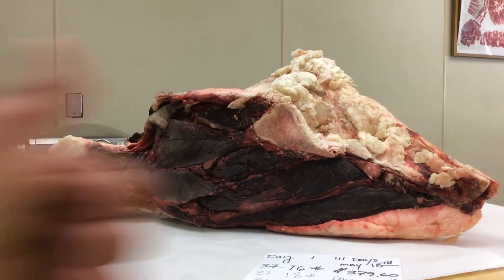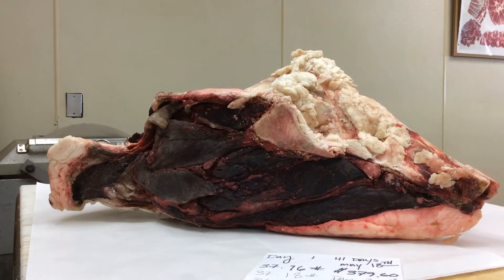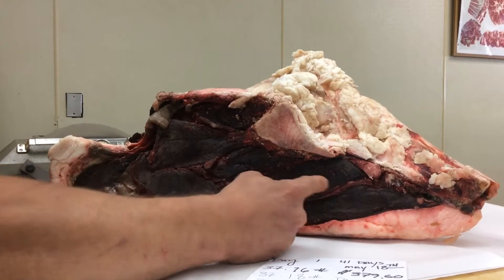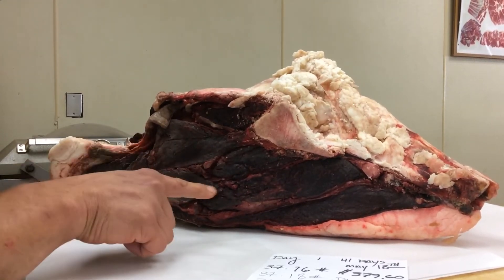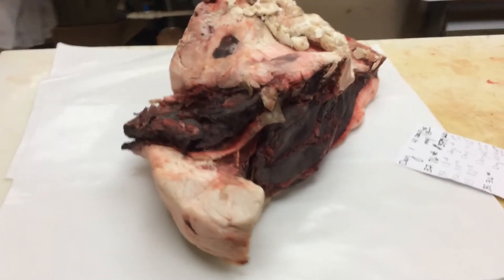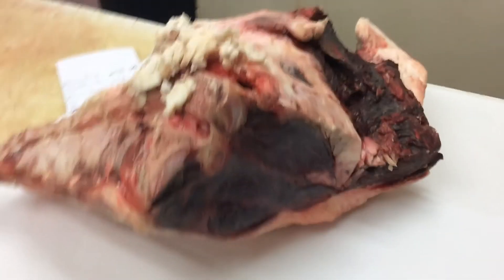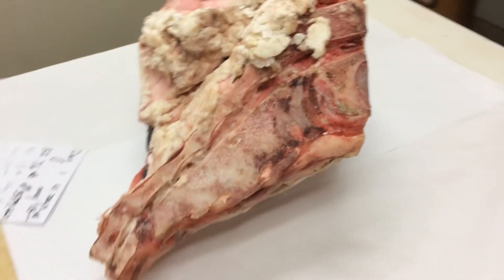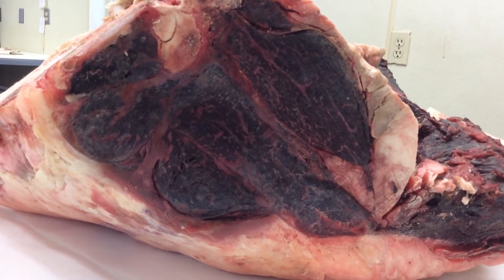Day 28 Dry Aged head loin. She is looking GOOD.